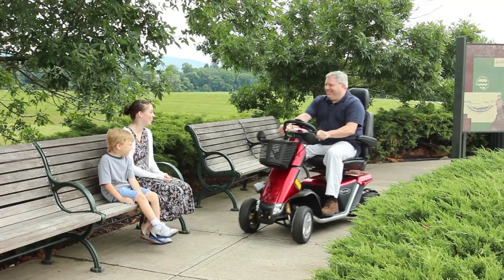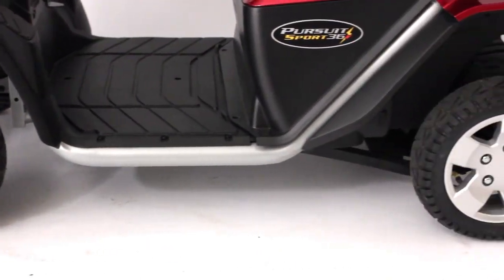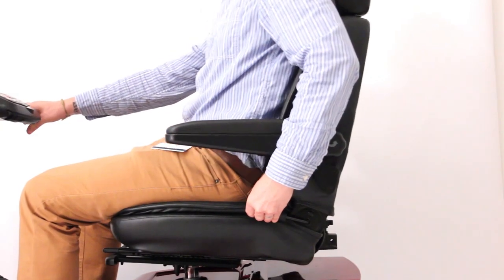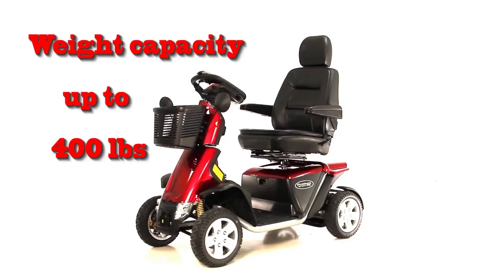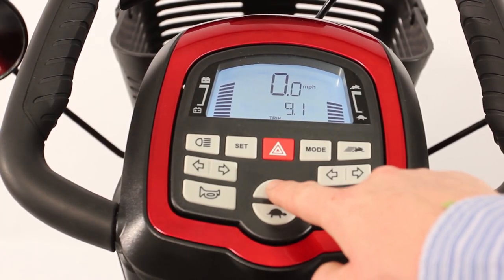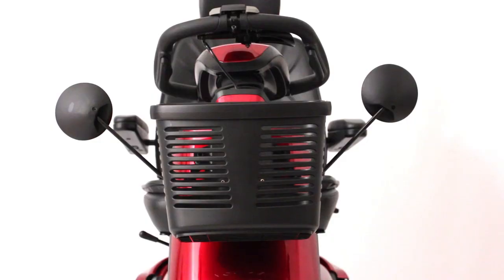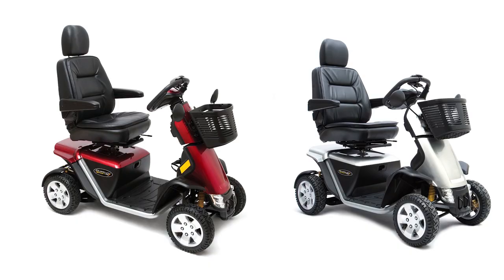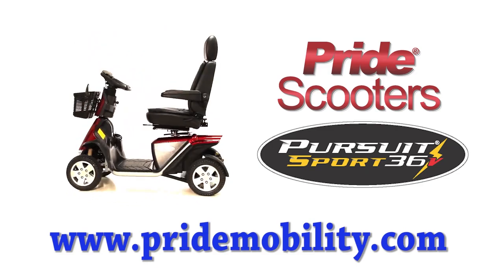Pursuit® Sport 36 Volt Mobility Scooter Overview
Pride FDA Class II Medical Devices are designed to aid individuals with mobility impairments.

Learn more about the Pursuit® Sport 36 Volt Mobility Scooter from Pride Mobility Products®. With features like 36 volts of power, full suspension, and a hydraulic sealed brake system, the Pursuit® Sport 36 Volt is the ultimate outdoor scooter.